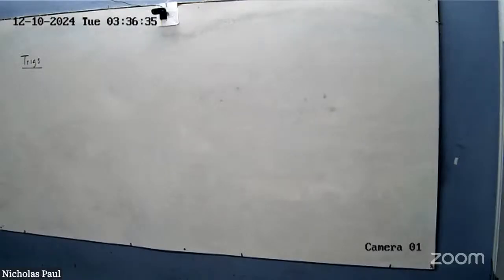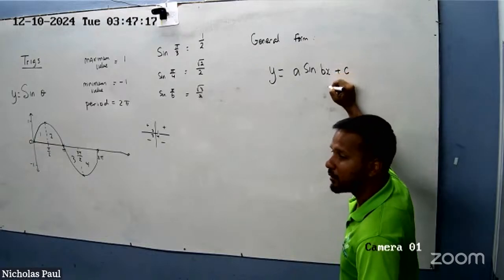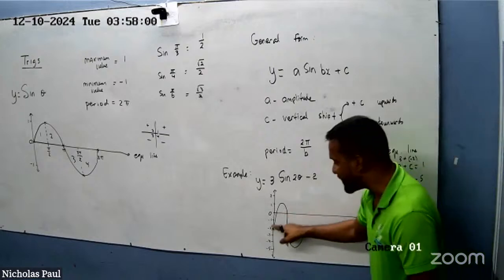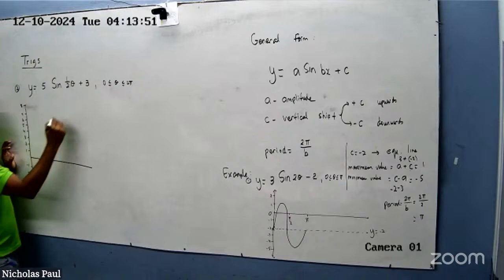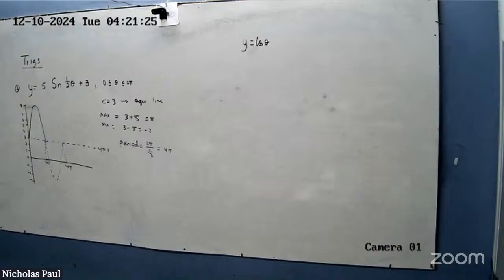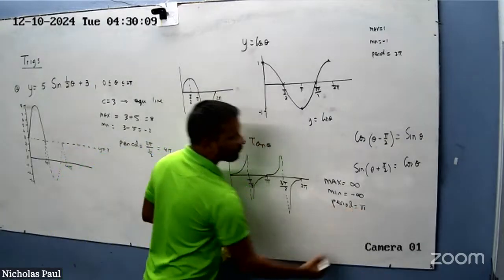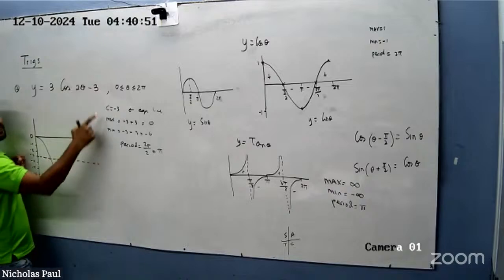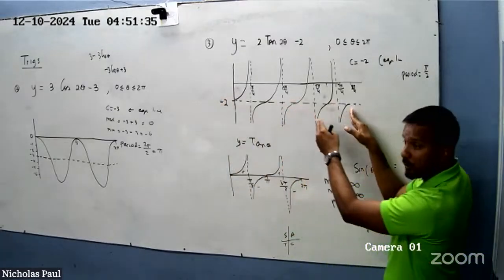Unit 1 Pure Mathematics Trigonometry 1